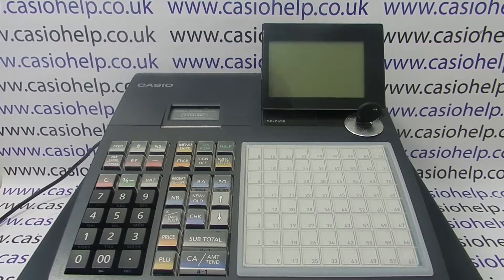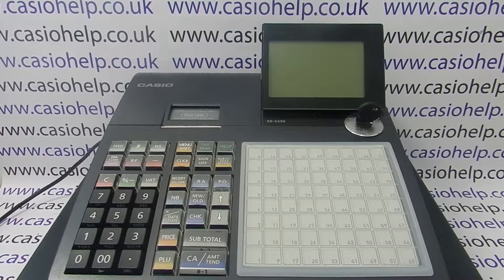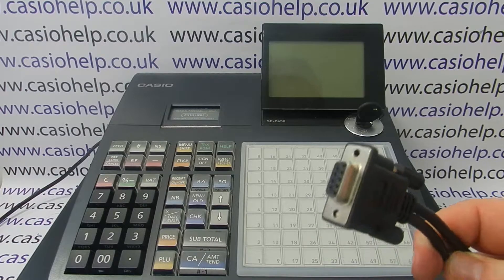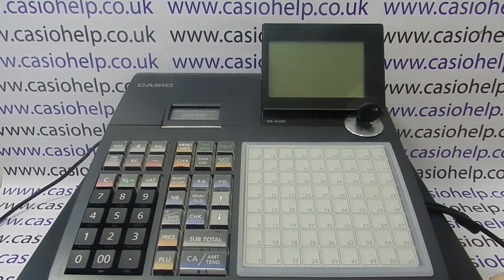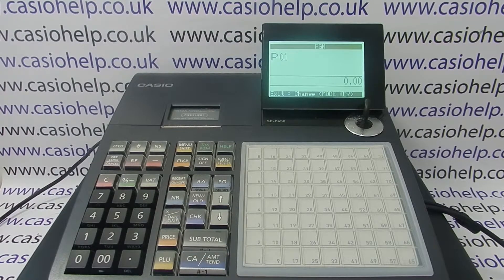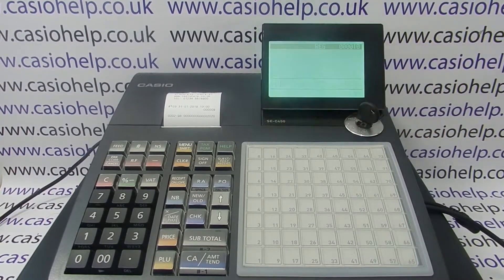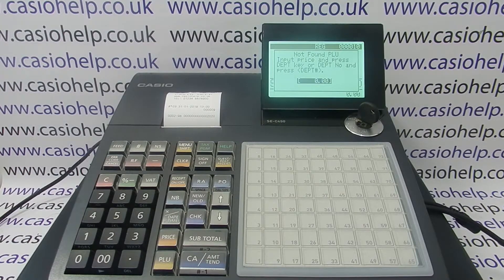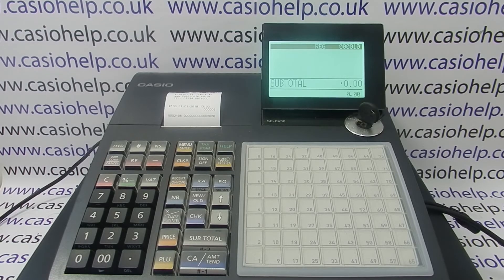How To Set Up A Barcode Scanner To Work With The Casio SE-C3500 Cash Register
How To Set Up A Barcode Scanner on the Casio SE-C3500 cash register.